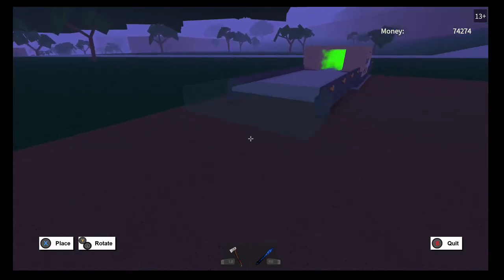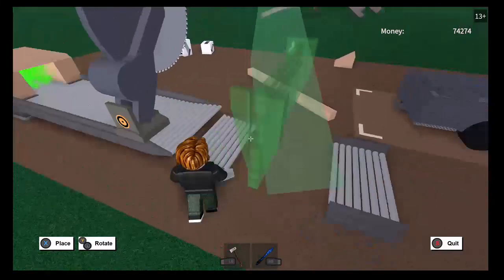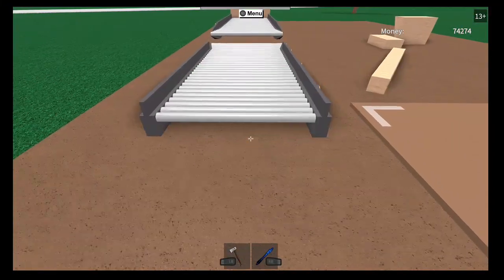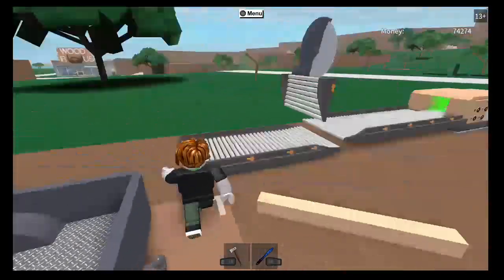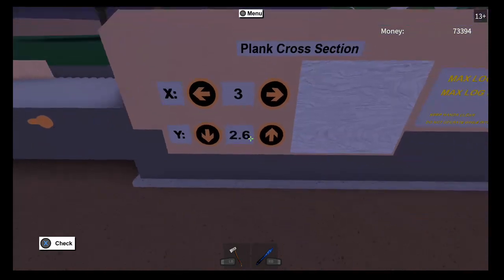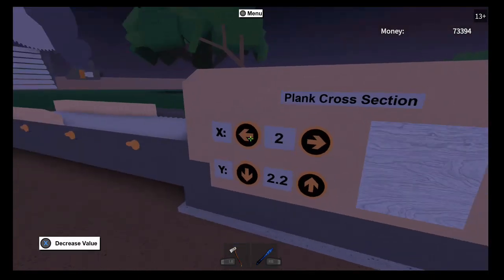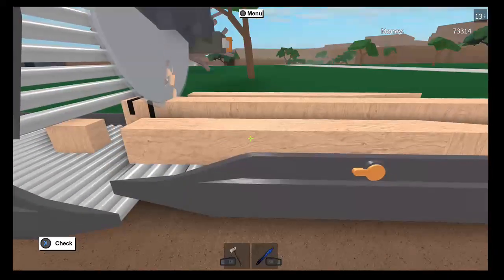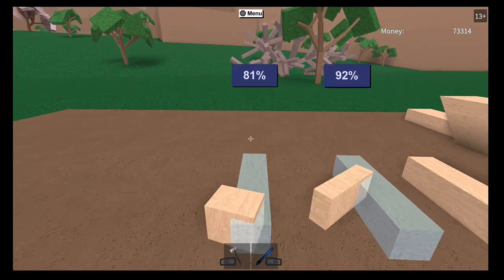Lumber Tycoon 2: Best Auto Chop Saw Ever!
And if you have your own channel and want a shout out check out my you tuber video and comment you gamer tag to be featured. Have a great day!

If you are looking for a great pair of gaming headphones check out the LETTON G7 headset. only $14.99 and completely underrated.